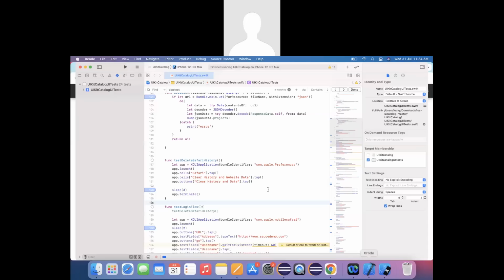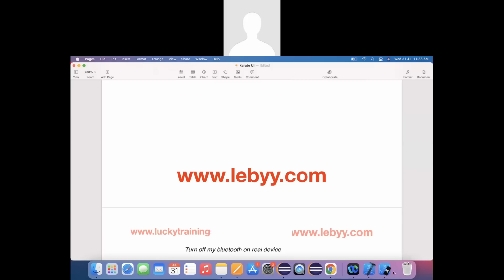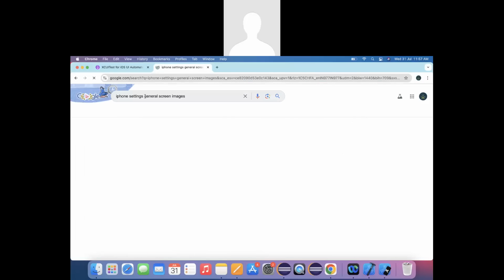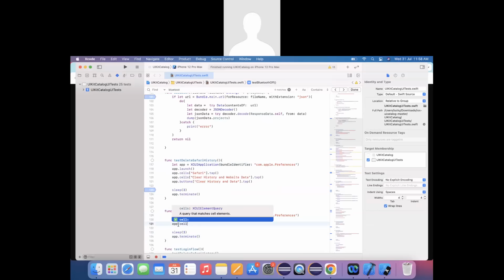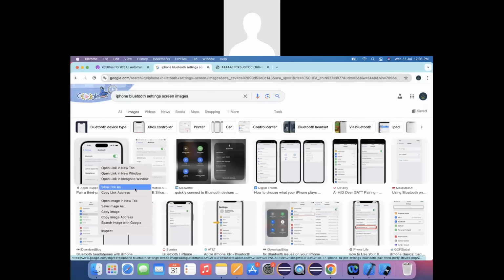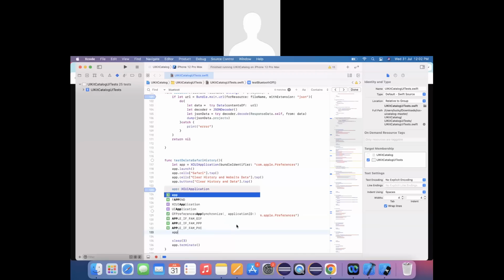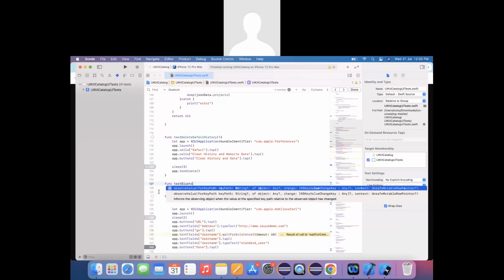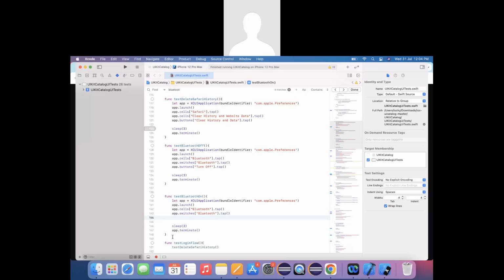How to Turn On / Turn Off Bluetooth on iPhone using XCUITest | Mobile Automation using XCUITest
xcuitest
xcuitest tutorial
xcuitest automation
native mobile
xcuitestInEnglish| XCUITest for beginners